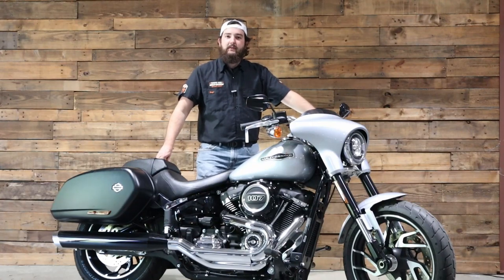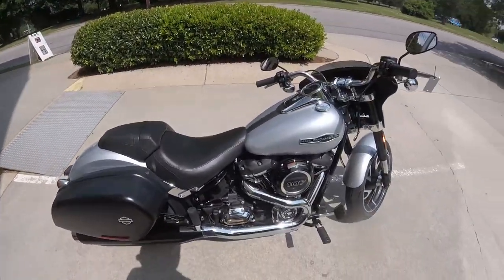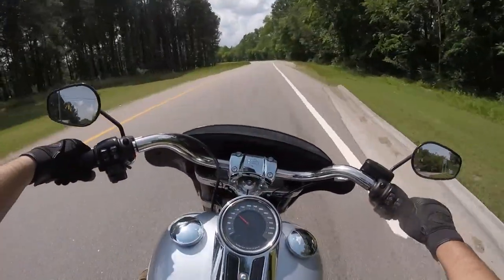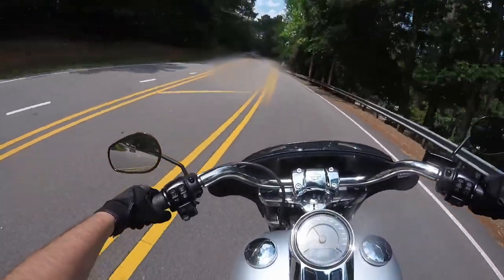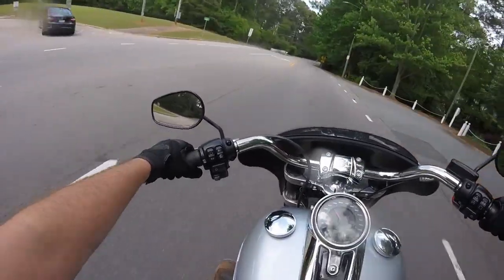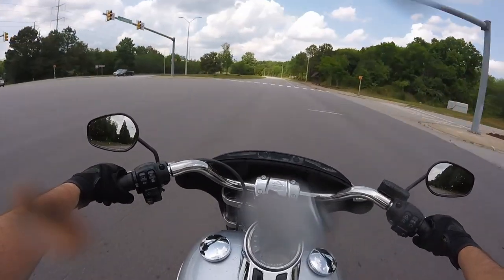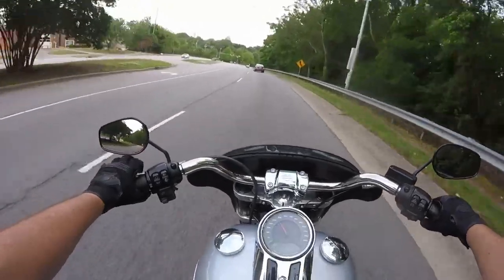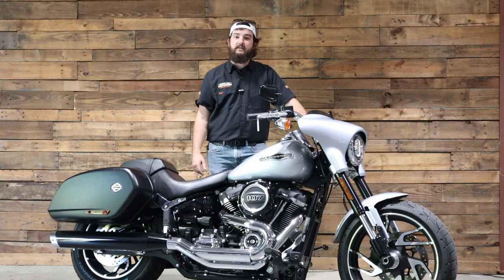19 SOFTAIL SPORT GLIDE | Test Ride and Overview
By far one of the best Milwaukee 8 Softails, the Softail Sport Glide. An incredible light touring bike with sporty accents that can be left dressed up with its fairing and bags or you can quickly remove them for an aggressively styled rip around town. Check out what makes this bike so great for your Preowned Bike of the Week!